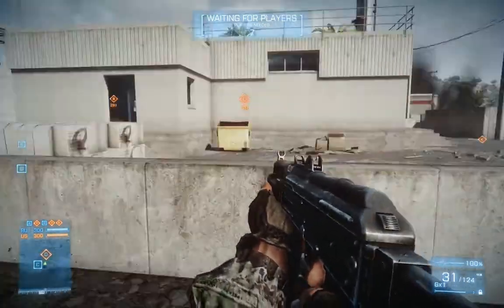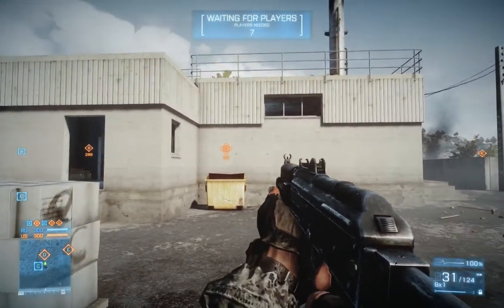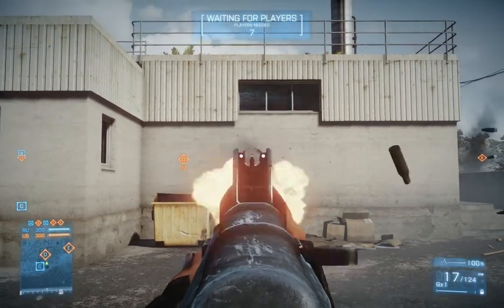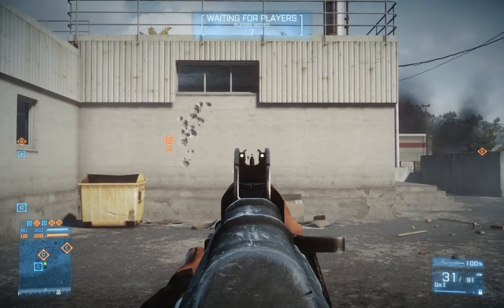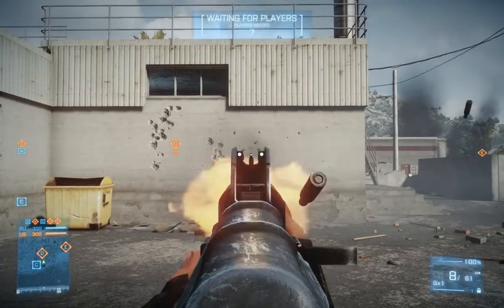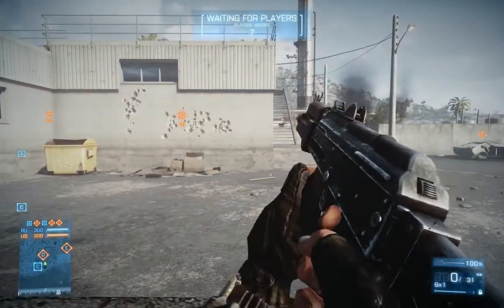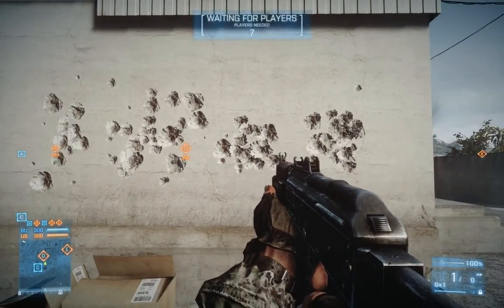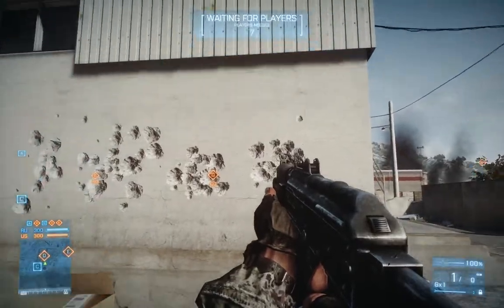Recoil Control Using an Xbox 360 Controller in Battlefield 3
This is an example of a mouse versus an analog stick in controlling the recoil in BF3.